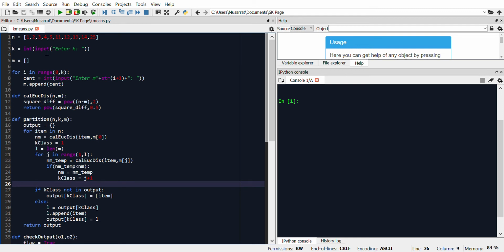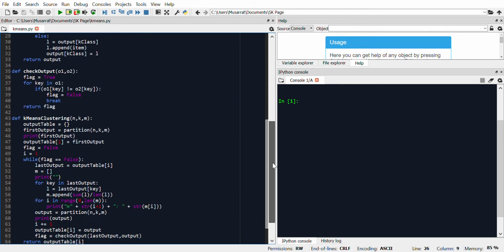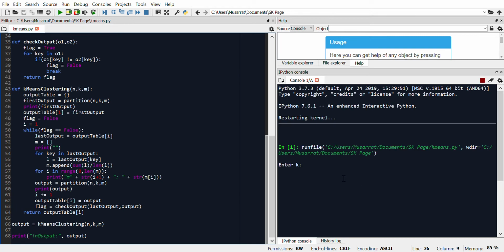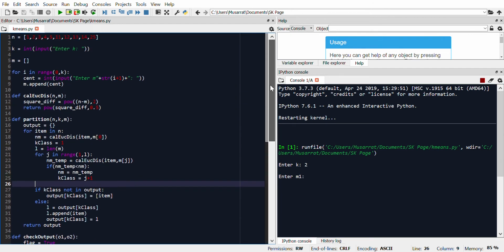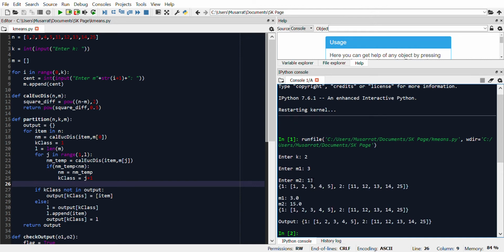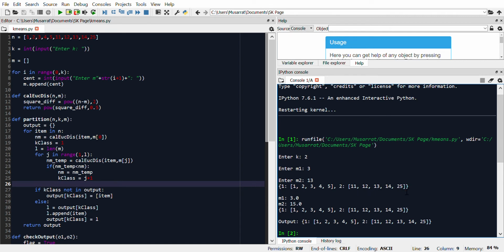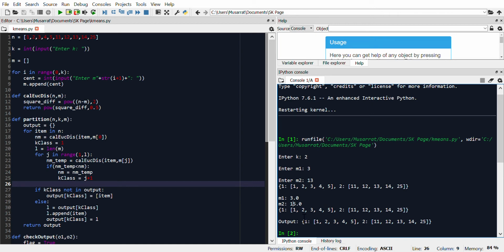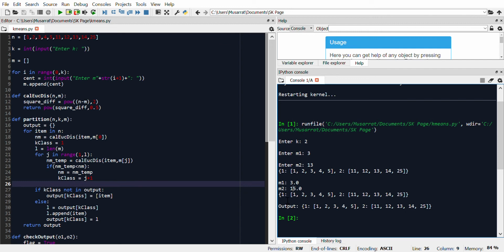K-Means Clustering in Python with Code Explained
K-Means Clustering in Python.